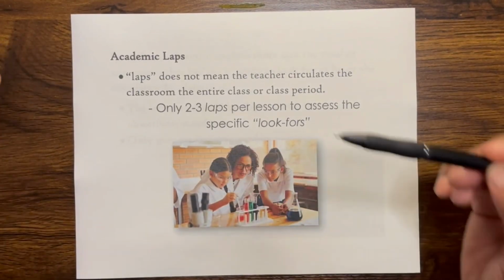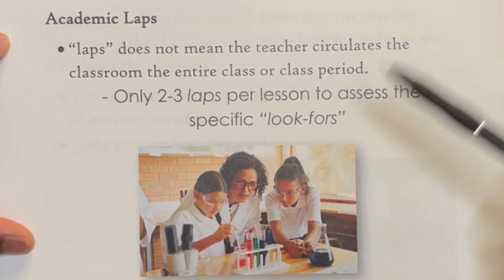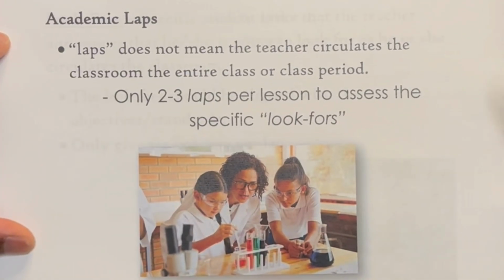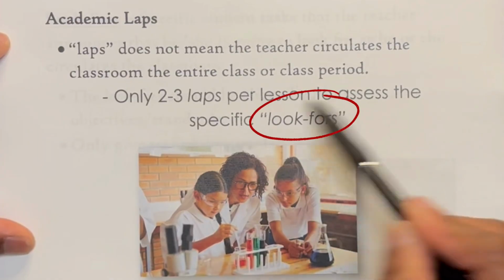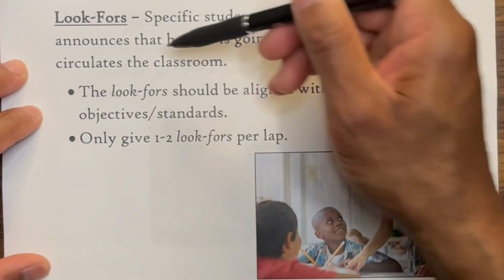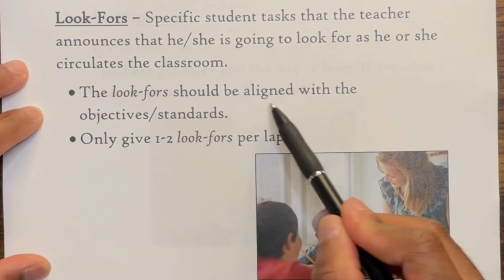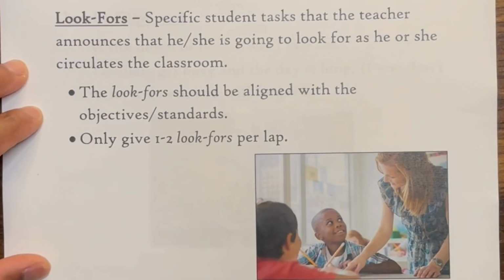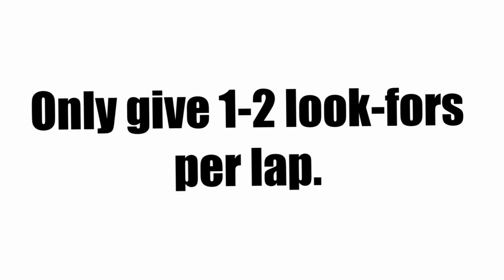Beastmode Breakdown - Academic Laps (Aggressive Monitoring Done Right)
Great teachers don’t sit behind their desks, they move with purpose. Academic Laps are what separate passive teaching from beastmode teaching. When a teacher runs Academic Laps, they’re not just walking the room, they’re collecting data, catching errors in real time, and coaching students toward mastery.

In this Beastmode Breakdown, we unpack how to use Aggressive Monitoring with specific Look-Fors to hold every student accountable and on pace. You’ll learn how to identify misconceptions early, deliver instant feedback, and use your clipboard like a playbook for academic growth.

No Fluff. No Gimmicks. Real Teaching. Real School.